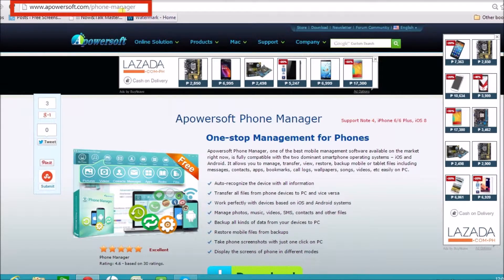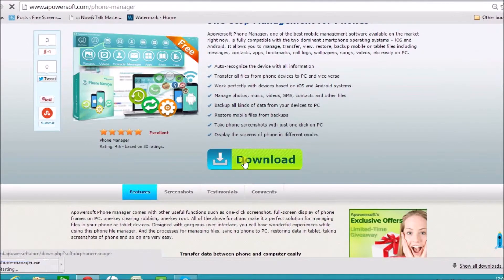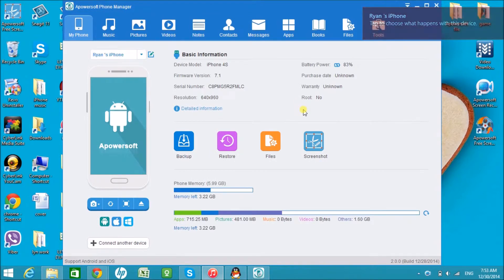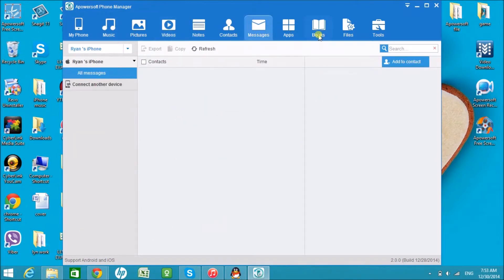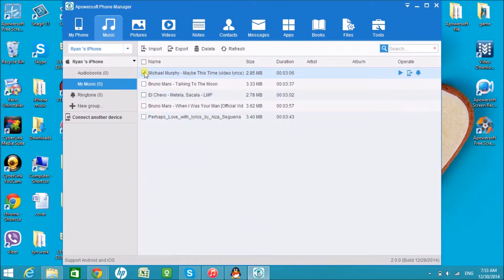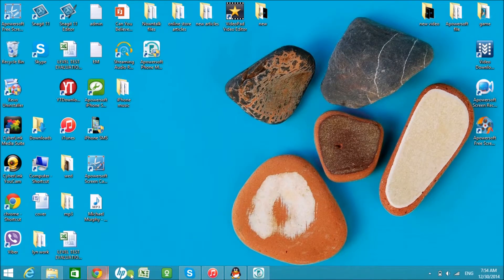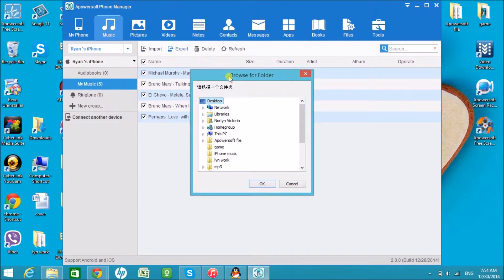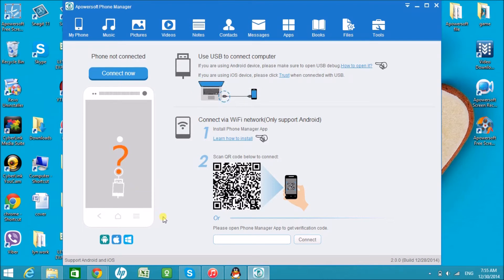How to copy music from iphone to computer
You purchased music from iTunes and want to save them onto your local disk? The phone manager introduced here will tell you how to backup and perform the transfer process in a few clicks.